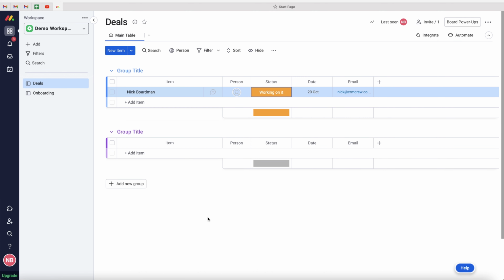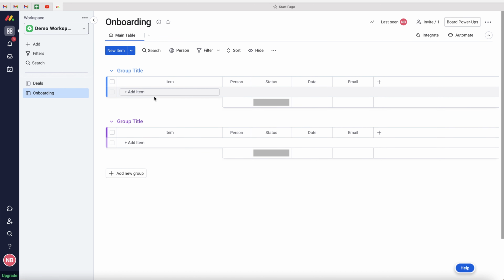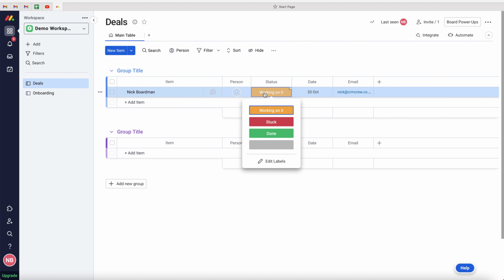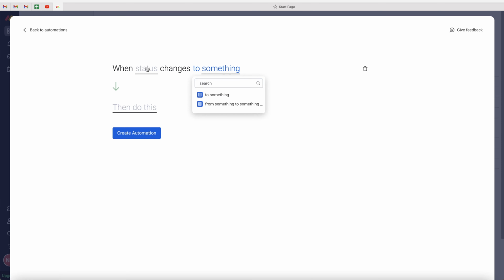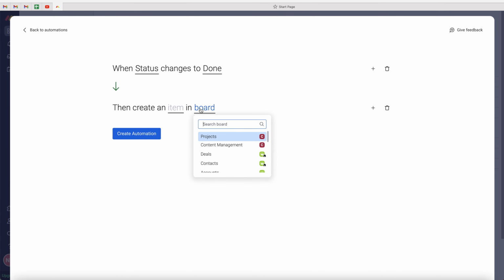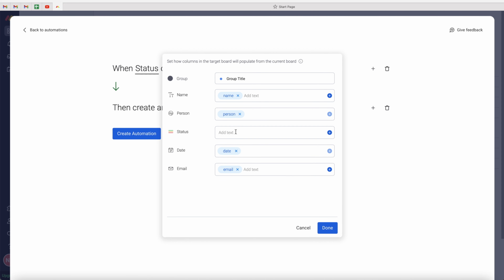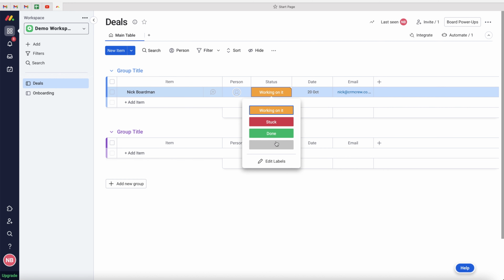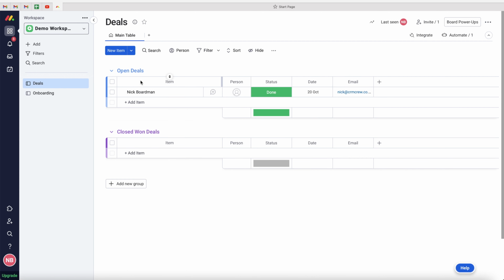Automatically Create An Item On Another Board In Monday.com | Full Tutorial | 2022